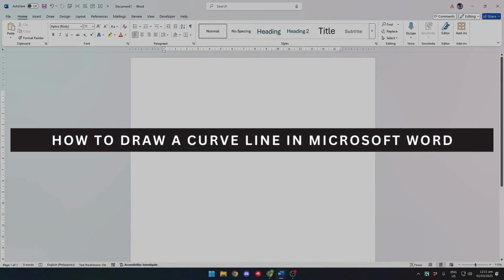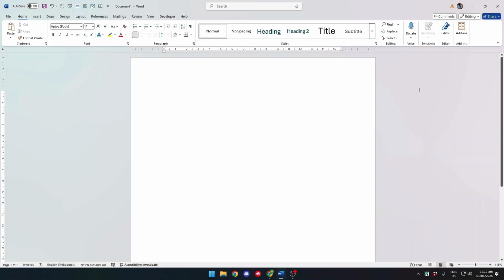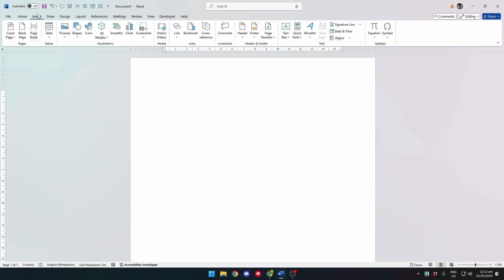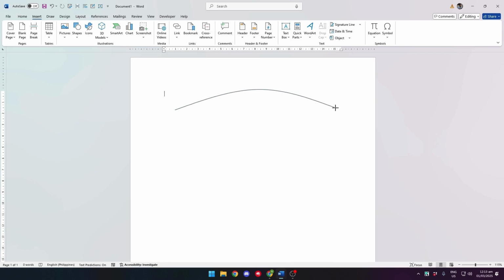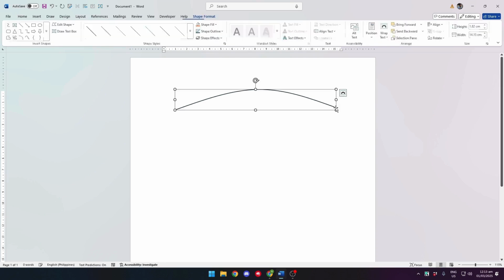How to Draw a Curve Line in MS Word | Microsoft Word Tutorial (2027)